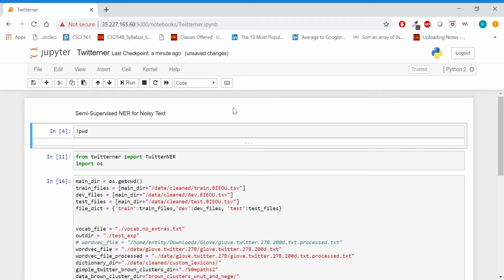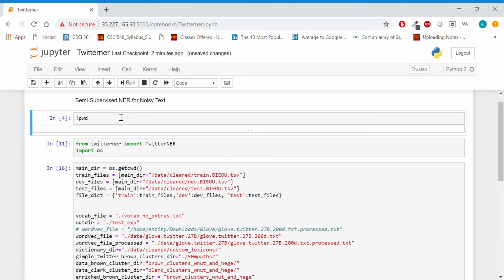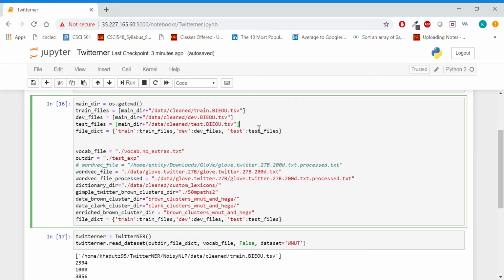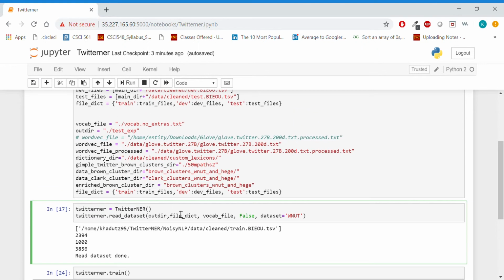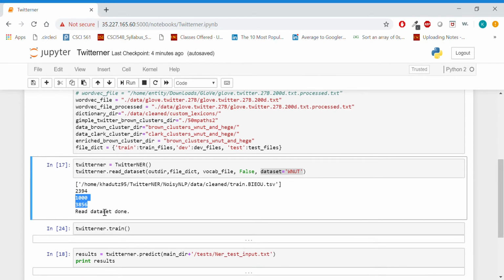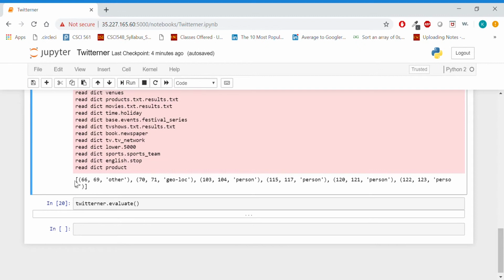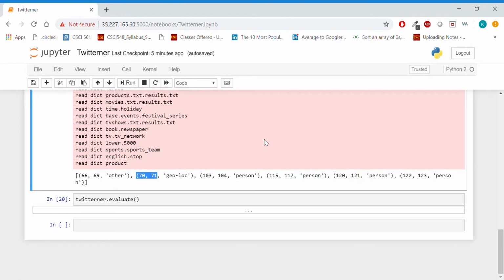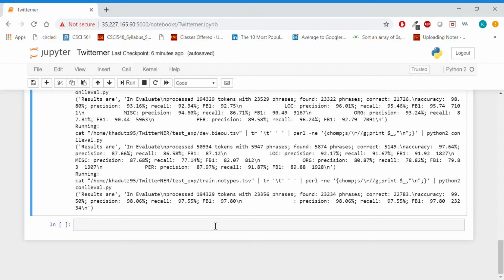Demo Run of Jupyter Notebook for TwitterNER - CSCI 548